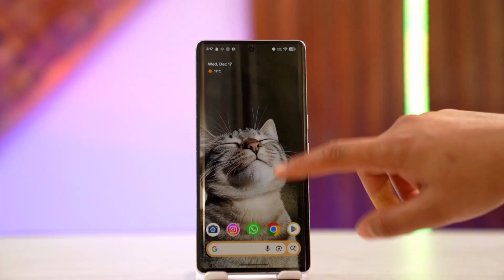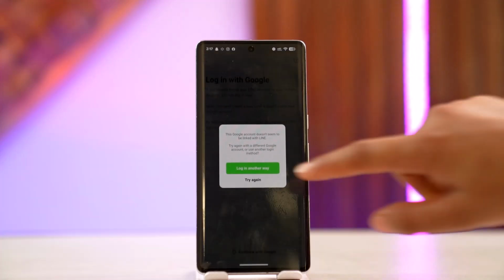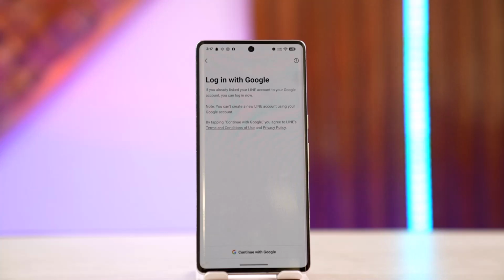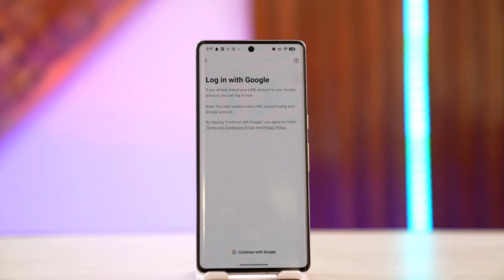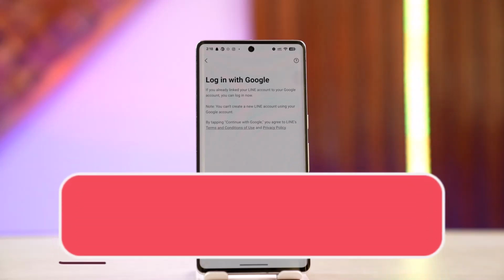How To Use Line App For Group Calls 2025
To use the LINE app for group calls, you must first have an active group chat. If you haven't created one, start by going to the chat section and creating a new group, adding the friends you wish to include in the call.

Once inside the group chat, tap the menu icon (usually three dots or lines) at the top of the screen. This will reveal options for "Voice Call" or "Video Call." Select your preferred call type. For a video call, a preview screen will appear, allowing you to configure your camera settings, apply filters or effects, choose a virtual background, and decide whether to join with your microphone and camera on or off. After setting your preferences, tap "Join" or "Start" to initiate the call. All members of the group chat will receive a notification that a group call has started and can join from there.

Timestamps:
0:00 - Introduction
0:13 - Step 1: Create or Open a Group Chat
0:22 - Step 2: Access the Call Menu from Chat
0:39 - Step 3: Configure Call Settings (Video)
0:51 - Step 4: Start the Call & Notify Members